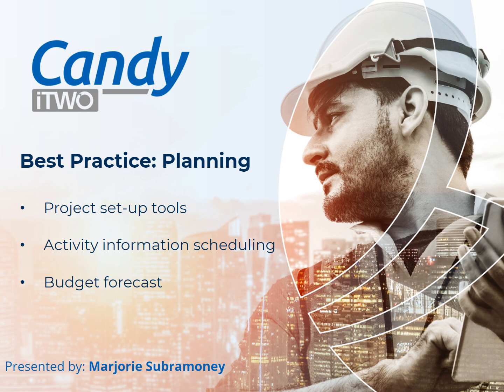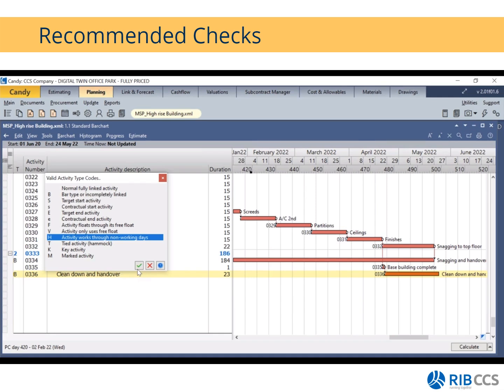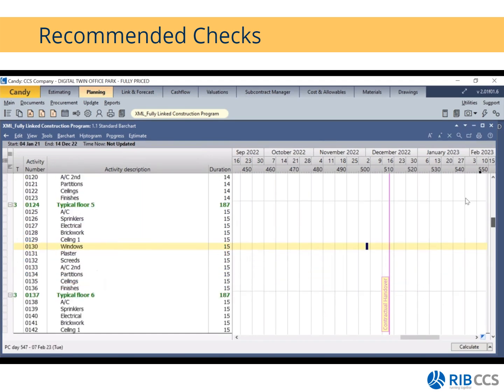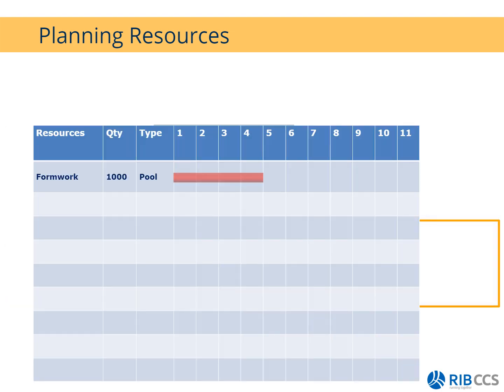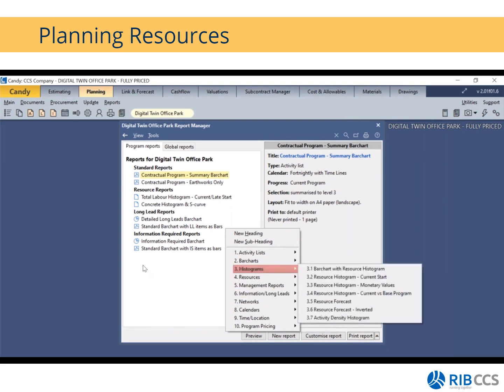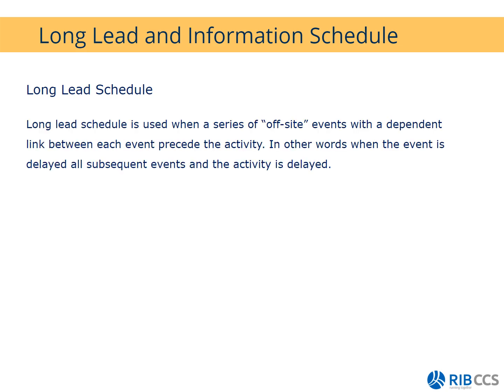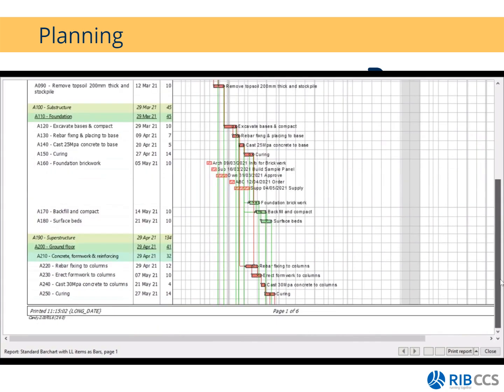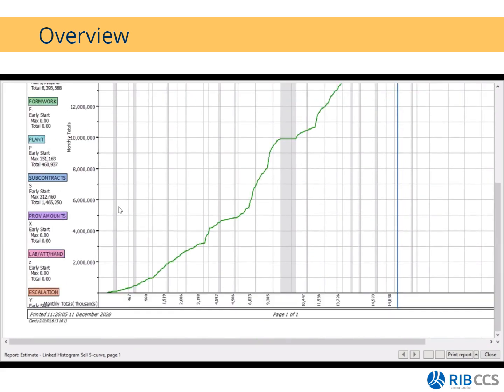Planning Best Practices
Learn here how to build Best Practice with Candy...

The Planning Best Practices webinar includes the following topics:
● XML Program Import & Analysis
● Planning Resources - Define, Allocate, Histograms & Reports
● Activity Coding - Define, Allocate & Reports
● Information & Long Lead Schedule
● Link & Forecast Overview & Reports